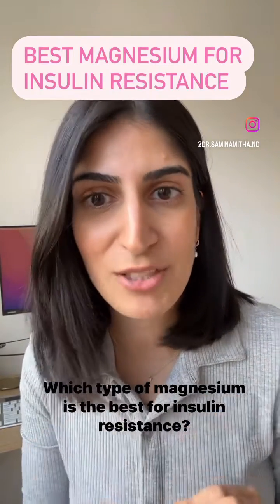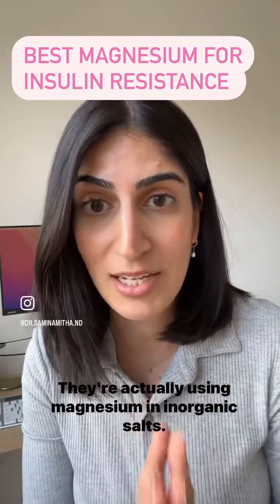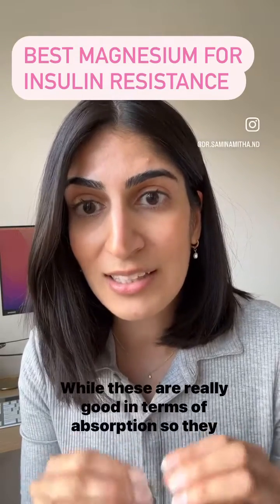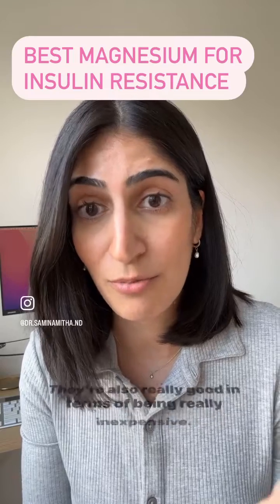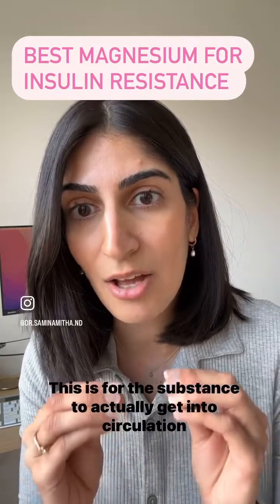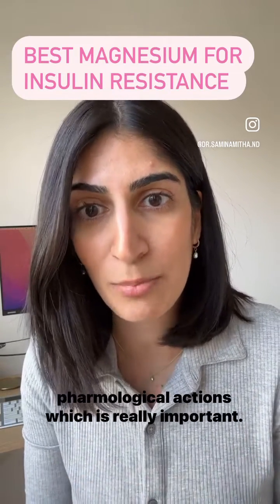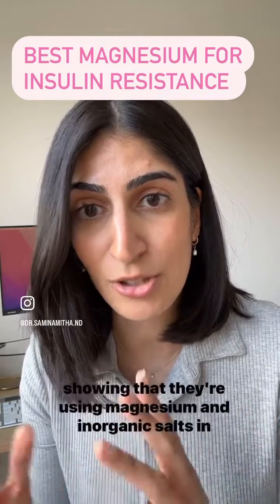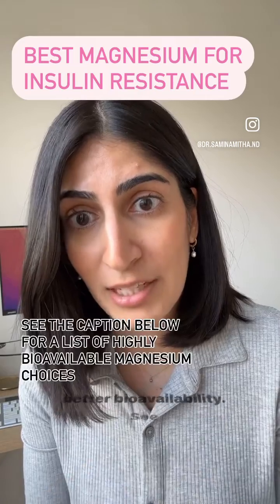⁉️Which magnesium is best for insulin resistance?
Based on the studies we see a lot of the studies use inorganic salts of magnesium such as magnesium oxide, chloride and hydroxide - the reason why these magnesium supplements are commonly used is because they are inexpensive, have rapid absorption. Meaning they can cross the digestive tract quickly and get absorbed.

However they have poor bioavailability. Bioavailability refers to the ability of the substance to get into the general circulation and into the site where it can conduct its pharmacological actions.

Having high bioavailability is very important.

Magnesiums with high bioavailability include

✅ Magnesium salts:
- Magnesium citrate
- Magnesium lactate
- Magnesium Gluconate

✅ Magnesium Complex/chelates:
- Magnesium glycinate
- Magnesium malate
- Magnesium orotate
- Magnesium threonate
- Magnesium Aspartate

When choosing a magnesium for insulin resistance it is best to choose a supplement that has good bioavailability.

💊Typically dosing can be anywhere in between 250-300mg daily.